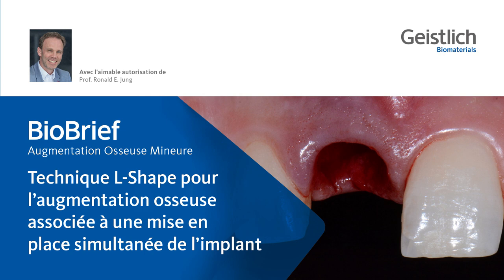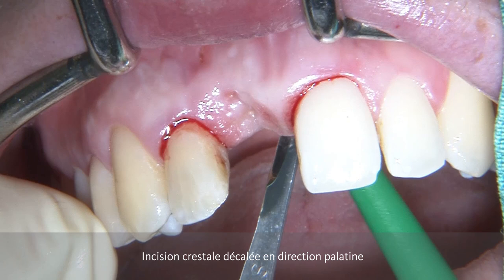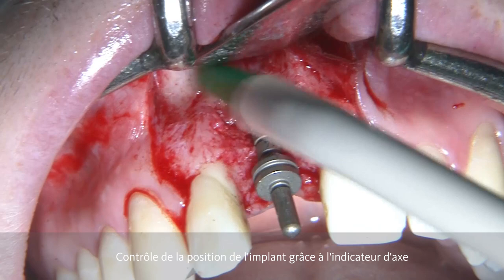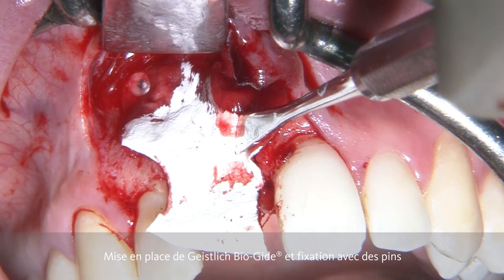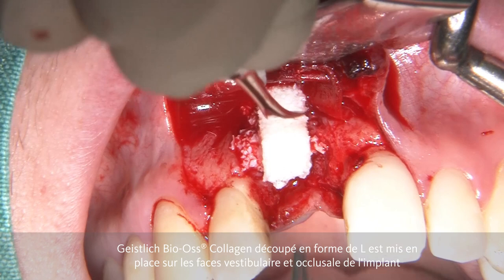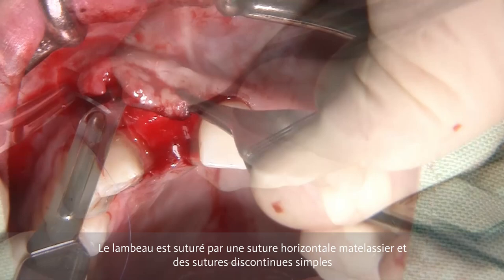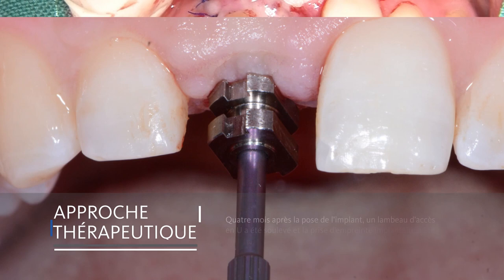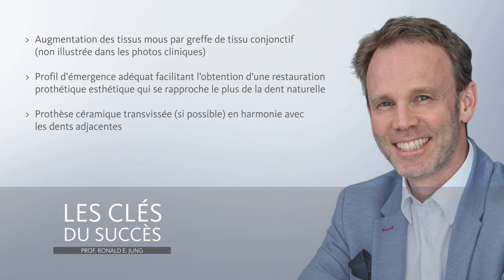Technique L-Shape pour l’augmentation osseuse associée à une mise en place simultanée del’implant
Prof. Ronald Jung, Dr. Alfonso Gil & Dr. Tobias Basler - Description du cas clinique:
La stabilité de l’os péri implantaire est par  un  positionnement  implantaire  approprié  si-multanément  à  la  ROG.  Les  tissus  mous  péri-im-plantaires  sont  sains  et  stables  avec  un  volume  créé suffisant grâce à la greffe de tissu conjonctif.  La reconstruction définitive répond aux exigences esthétiques et occluso-fonctionnelles du patient.

Liens vers notre partenaire scientifique, la Fondation Osteology:
Des questions concernant ce concept thérapeutique ? Contactez directement le Chirurgien-Dentiste Ronal E. Jung via THE BOX Tobias Basler via THE BOX & Alfonso Gil via THE BOX
Intéréssé(e) par des cas cliniques similaires? Découvrez la CASE BOX, une collection en ligne de cas cliniques!